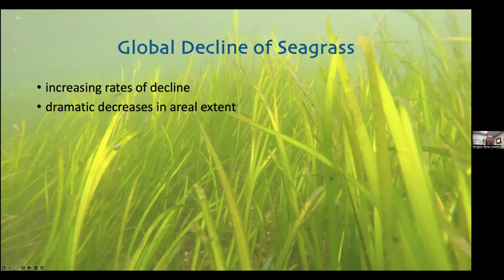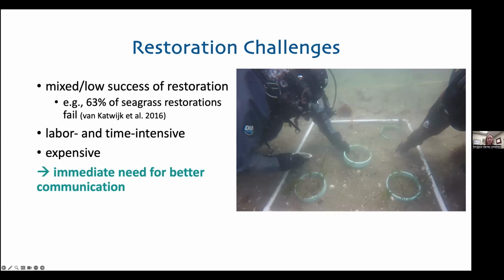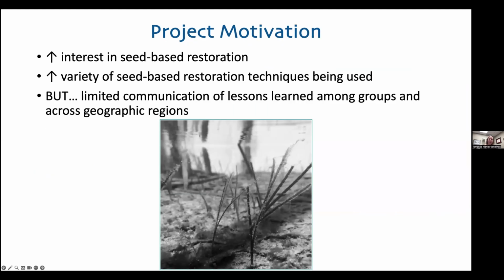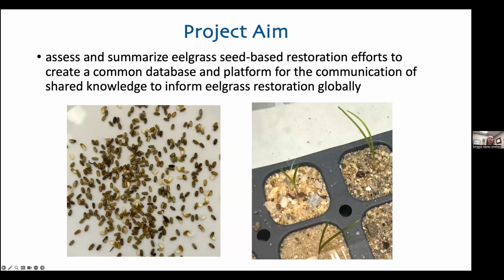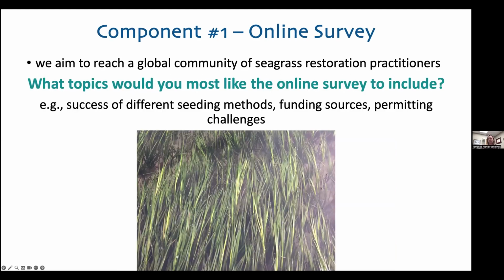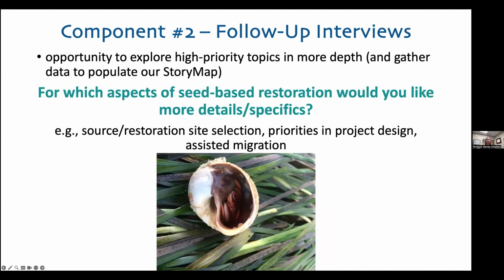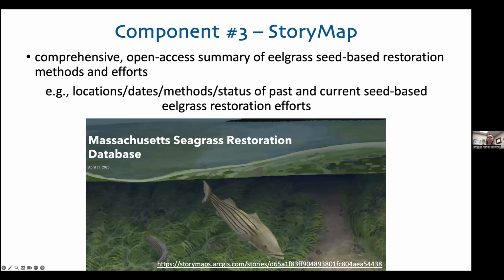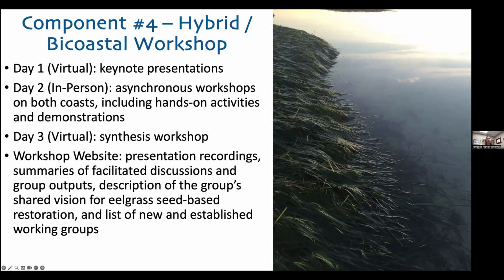Communication and Assessment of Seagrass Seed-based Restoration Techniques | Sneak Peek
A short introduction to "Communication and Assessment of Seagrass Seed-based Restoration Techniques," a catalyst project funded in 2023 by the NERRS Science Collaborative.